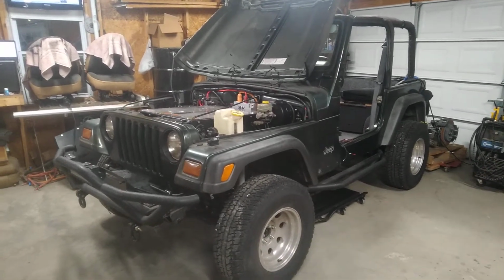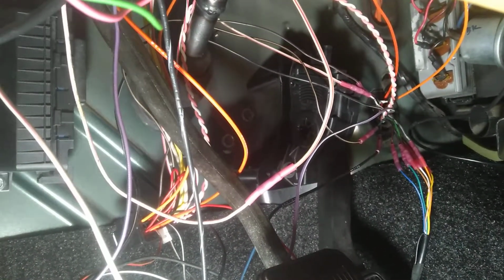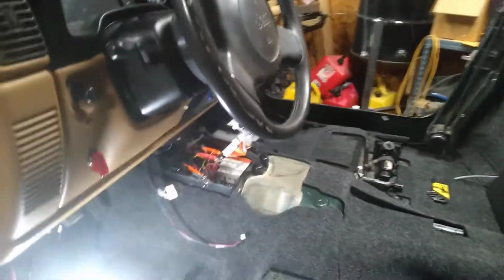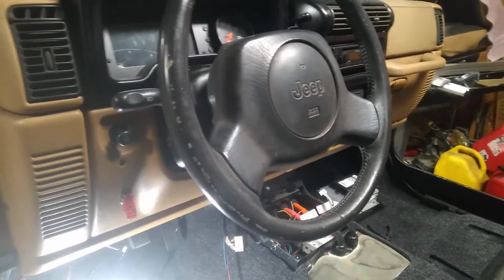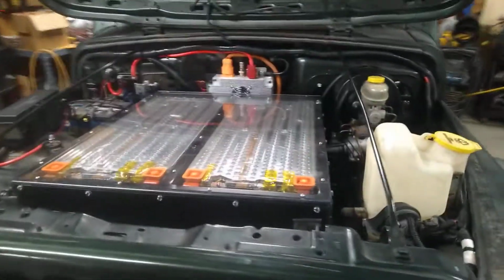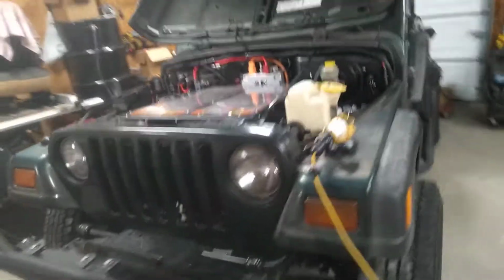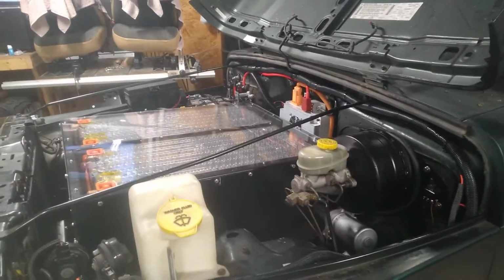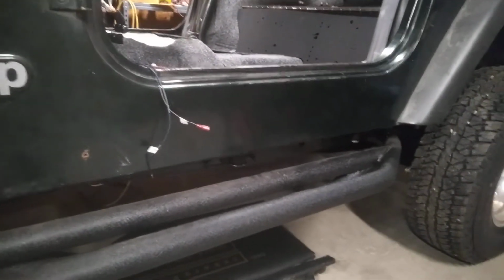Lucky or Good? - Tesla Jeep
Well, right to the heart of the video...what a relief!!  The battery box fits!  If it hit the charger/DCDC that would have been annoying but I could have easily enough altered the bottom mounting tab to push it back a little.  The real story is the steering gearbox. If that didn't fit I really don't know what I'd have done.  I mean, it cannot move right or left in the engine bay.  It can only rotate around the steering shaft axis.  Needless to say, it fits perfectly and I couldn't be more relieved or happier!!
I've also been working on getting the drive unit wired up to the EV Controls board.  I kind of had to rewire the brake switch a little and all of components that the drive unit needs to control like coolant fans and contactors need to be wired differently.  The StealthEV board sent ground signals to the contactors and/or relays.  The EV Controls board sends 12V positive.  So what that means is I just have to install some little relays between the EV Controls board and the actual contactor/relays.  Kind of an annoyance but certainly not a problem.
Things to do in the future include re-plumbing the radiators, installing a second pump for the battery coolant and re-installing the coolant reservoirs.

Bill